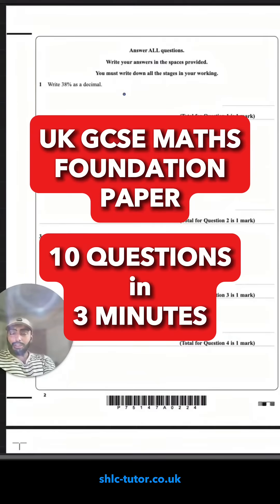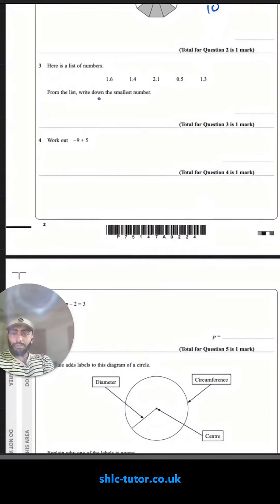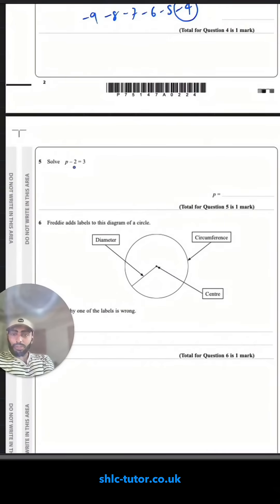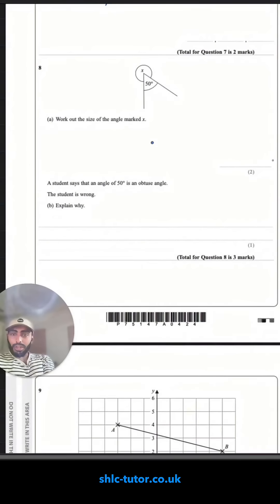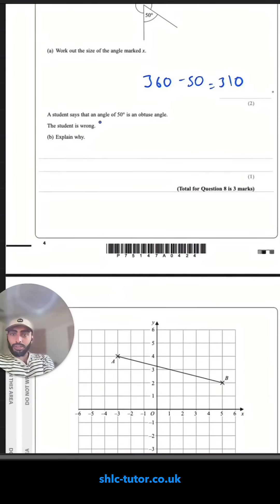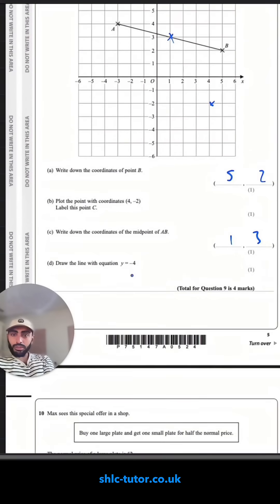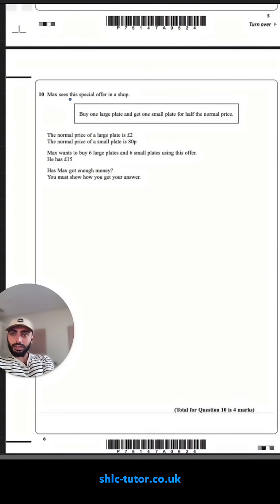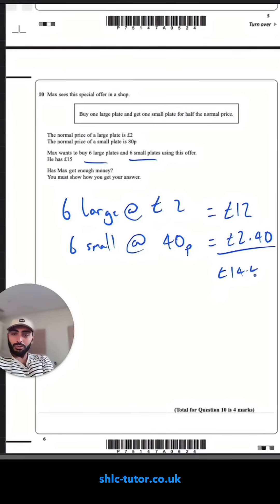I Tried Solving 10 GCSE Maths Edexcel Foundation Questions in 3 Minutes Here's What Happened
Put your GCSE Maths knowledge to the test! 🧠 In this video, we tackle 10 questions from a GCSE Maths Foundation paper, designed to challenge your problem-solving speed and accuracy. From converting percentages to fractions, decimals, and more—can you solve them all within 3 minutes? ⏱️

This video is perfect for Year 10 and Year 11 students preparing for GCSE Maths exams. Whether you’re revising key topics or sharpening your exam skills, this is a great way to practise under timed conditions.

📚 Boost Your Child’s Confidence in Math Today!

Visit shlc-tutor.co.uk for expert online tutoring tailored to KS2-GCSE levels. Whether it’s exam prep, improving grades, or building confidence, we’re here to help.